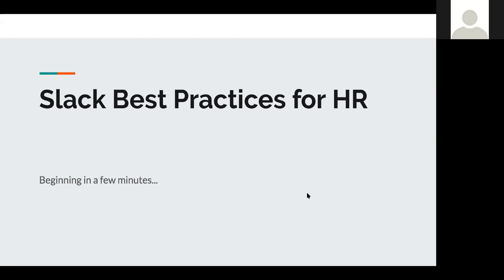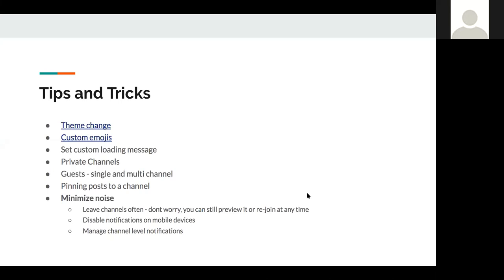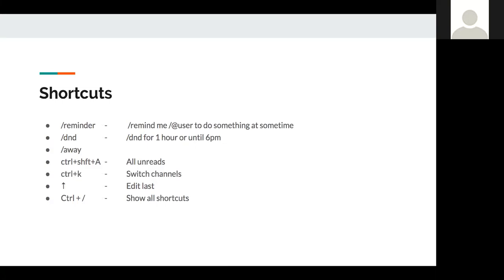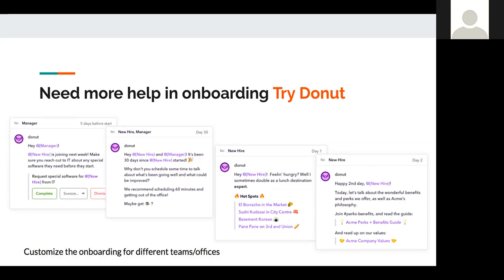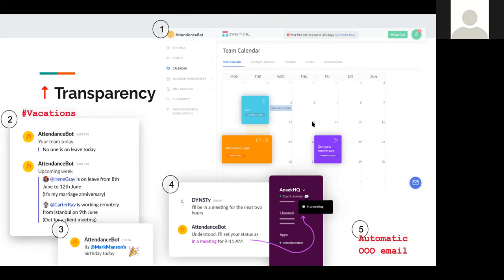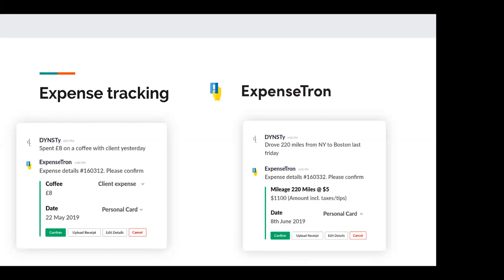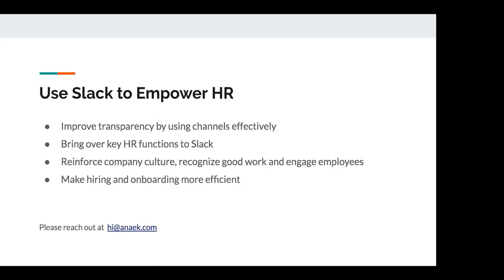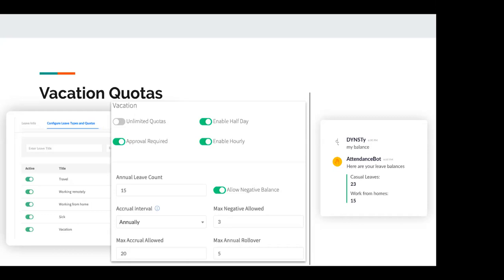Slack for HR - Webinar Oct 16 (US and Canada)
We got an amazing audience in the latest webinar of the "Slack for HR and People Ops" series today. Watch the recording to learn about using Slack for:
- Hiring
- New employee onboarding
- Time and attendance
- Answering questions and HR helpdesk
- Employee engagement